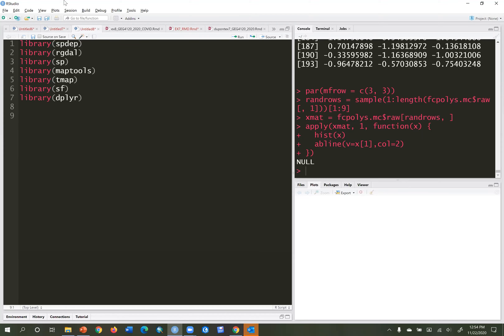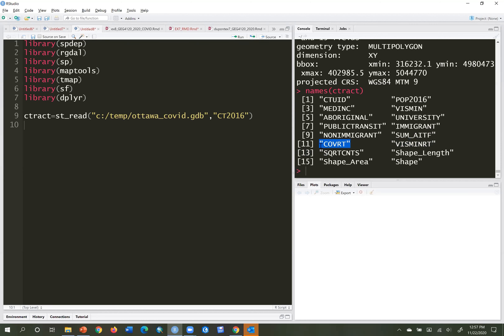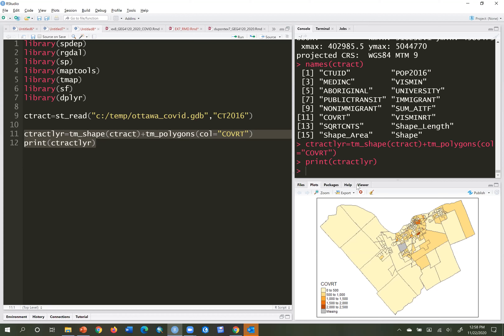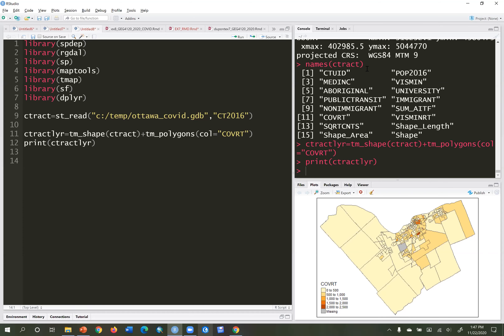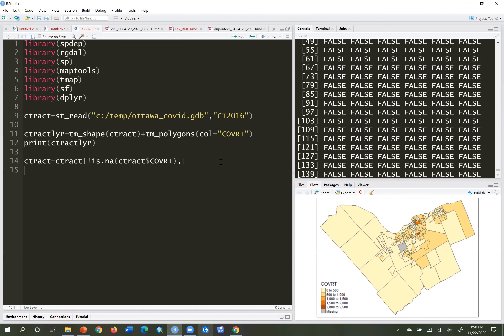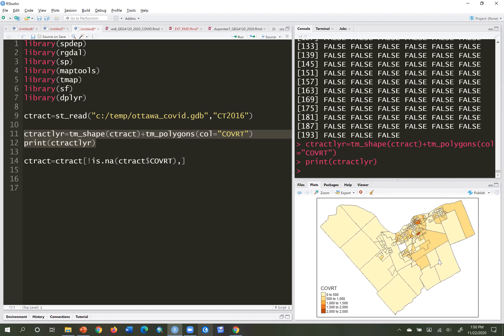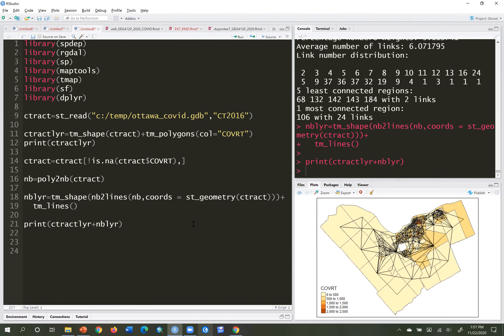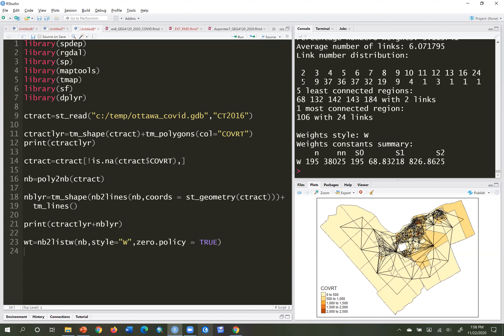COVID19 EXAMPLE GLOBAL LOCAL SA